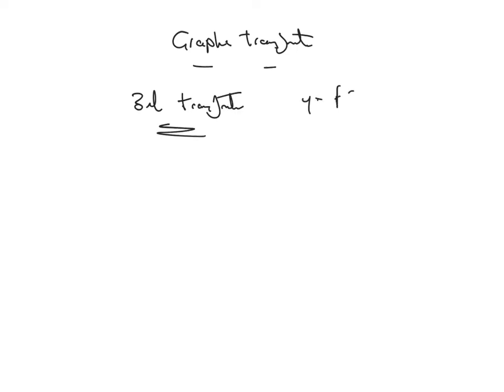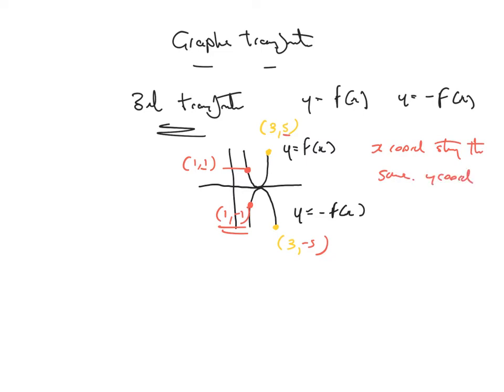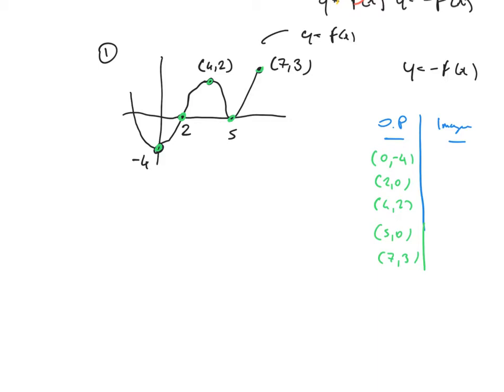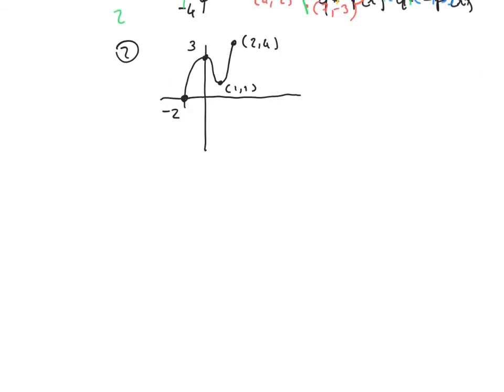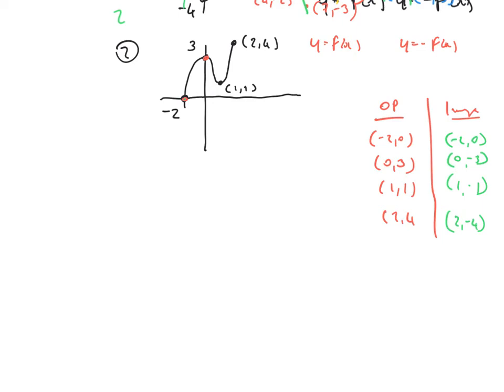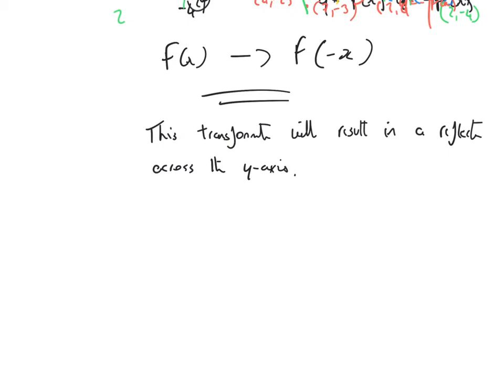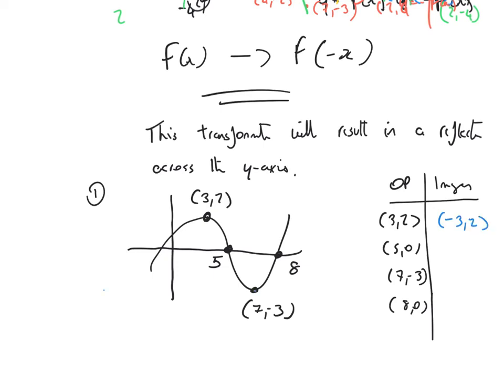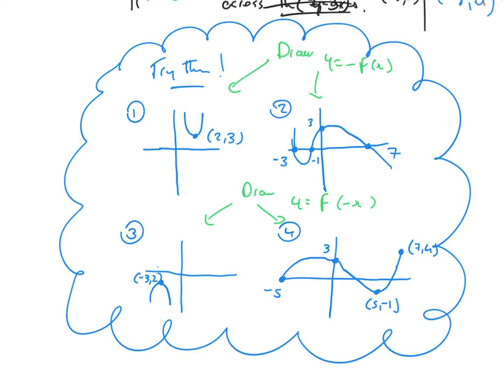Graph transformations part 3 and 4